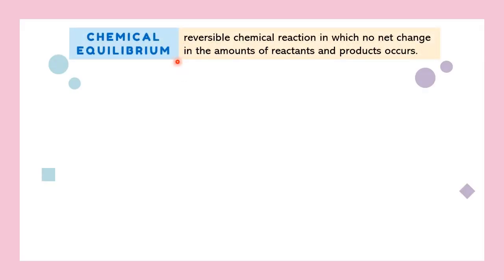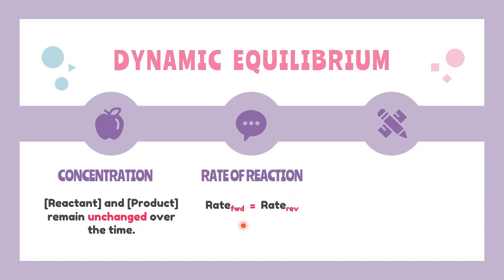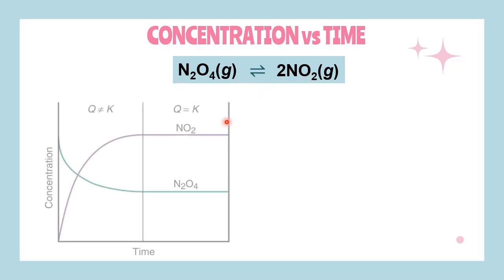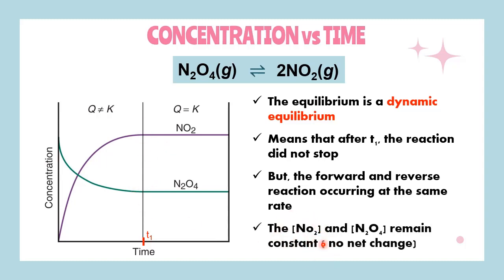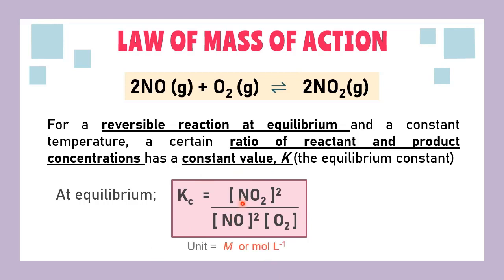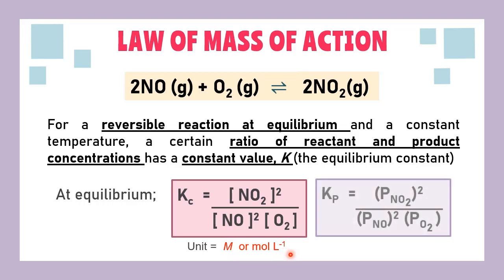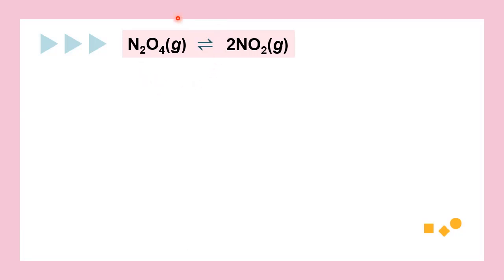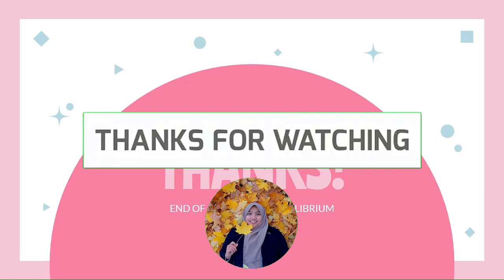MATRICULATION CHEMISTRY: 6.1 DYNAMIC EQUILIBRIUM